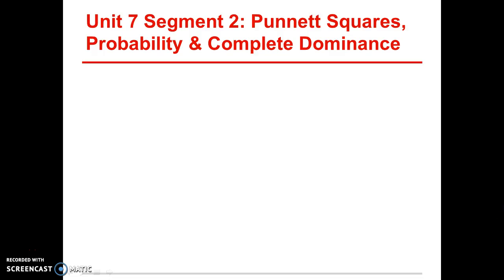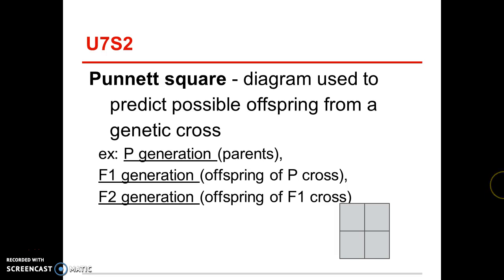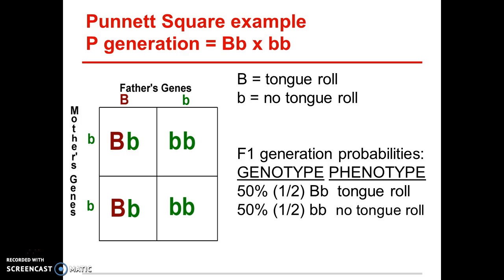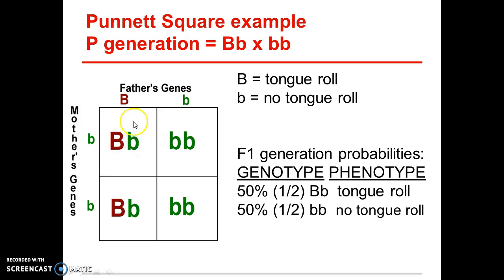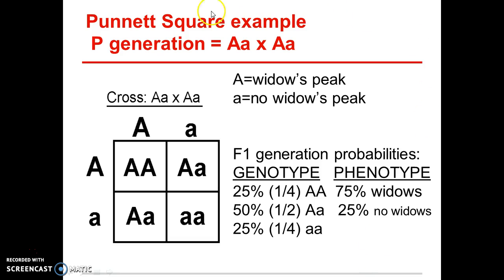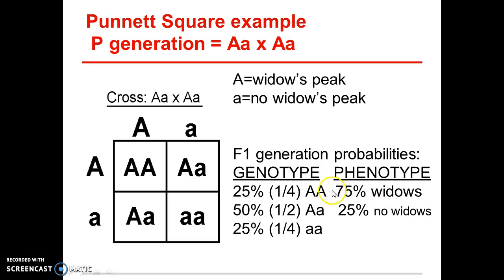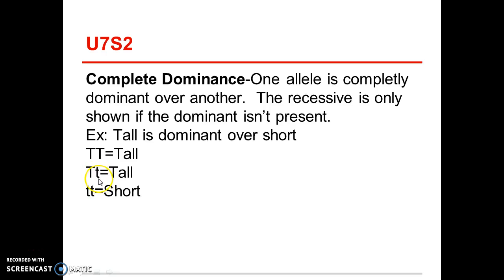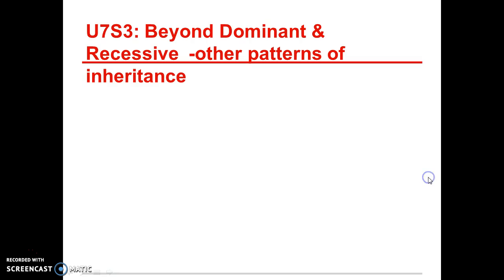BIO U7S2 Punnett Squares, probability & complete dominance